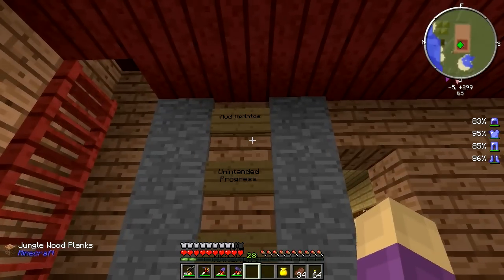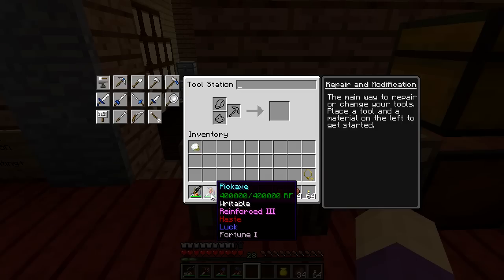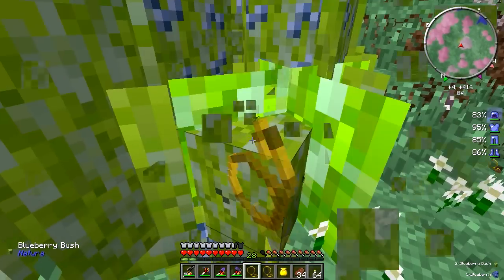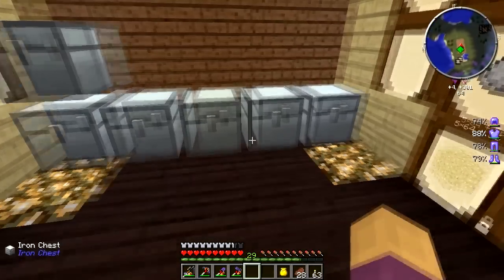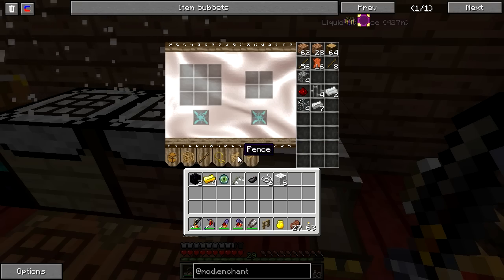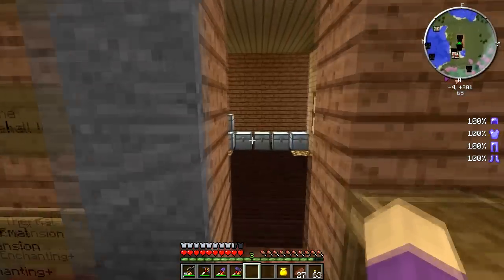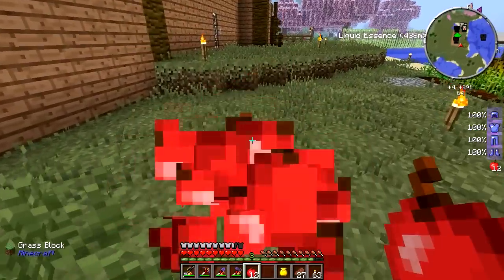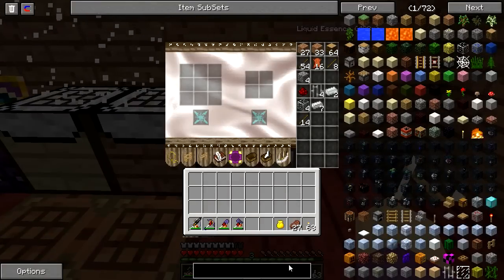Vaygrim's Chance - S01E05 "Sheep Wrangling!"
The adventure begins with a custom modpack of my own devising! Follow along with my progress as I go through some old mods as well as experience some new ones. From Mekanism and Enderio to Thermal Expansion and Mariculture, it is going to be an interesting Minecraft 1.6.4 series!

In this episode we upgrade our boat and do some animal wrangling! Plus... more 'Silly Dartcraft Tricks'.